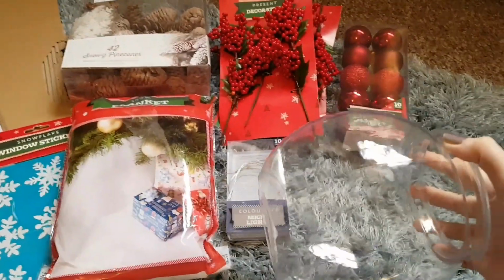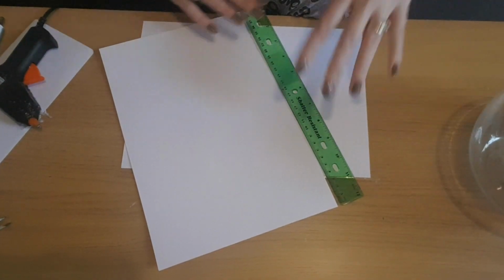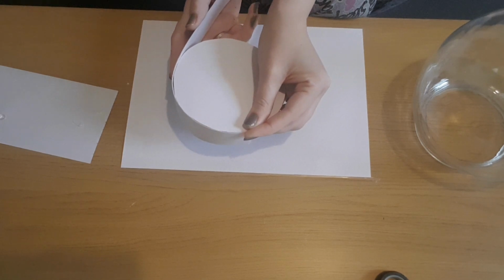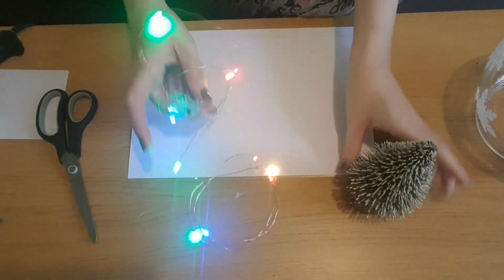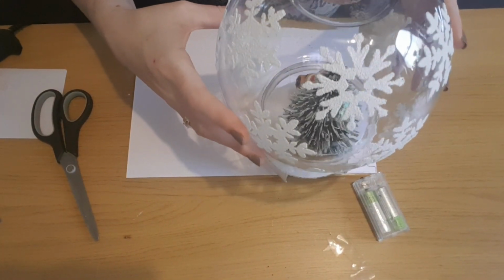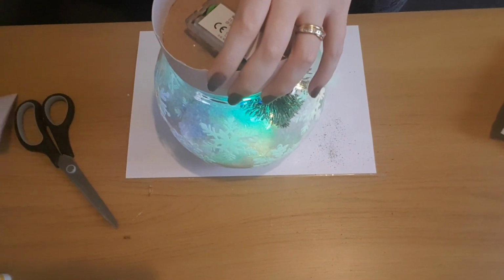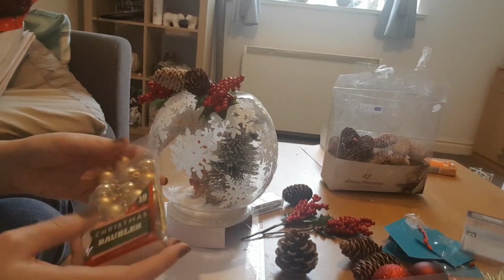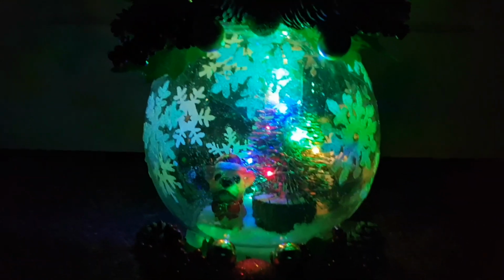DIY your own snowglobe from Poundland items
Afternoon hope your well and having a lovley week :)
So for todays craft video I wanted to try and make my.own snowglobe, most of the items are from Poundland except the pine cones and the mini Christmas tree. Am so happy with how it turned out, and I hope you like it. I'll see you all tomorrow for my next video. take care for now Jo xxx